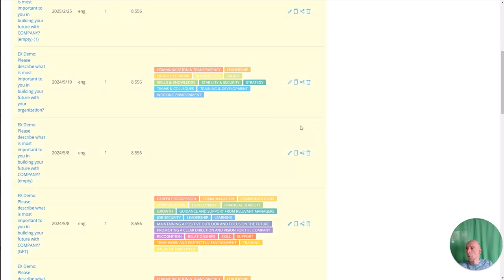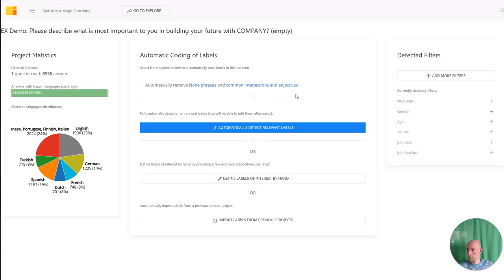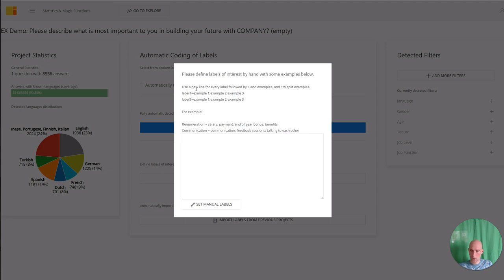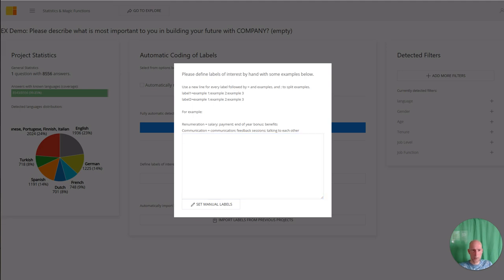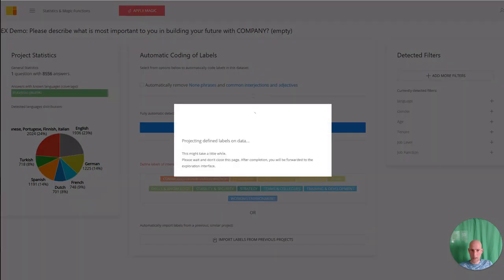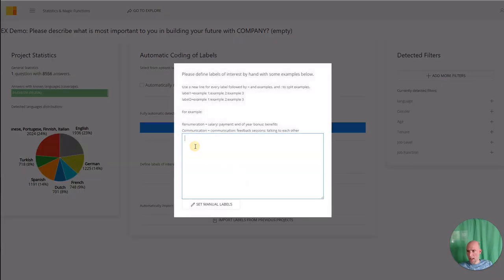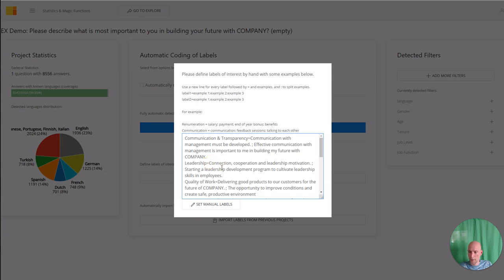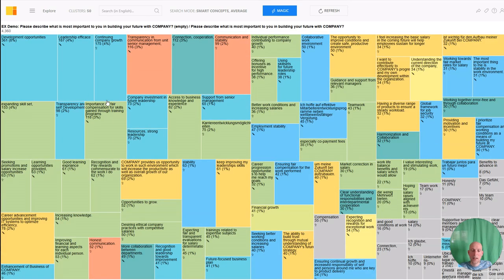HOWTO: Using Inqqa with known themes and topics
How to Work Faster with Inqqa: Adding Your Own Themes & Topics

At Inqqa, we know that sometimes you already have a clear idea of the themes and topics you're looking for in your open-text data. Instead of starting from scratch, our latest how-to video shows you a faster way to get insights by using manual label selection.

What You’ll Learn in This Video:
🔹 How to quickly add your known themes and topics using a simple text input
🔹 The power of providing a few key examples to fine-tune your analysis
🔹 How Inqqa uses AI to expand and refine your labels while keeping you in control

Why This Matters:
Whether you're working with employee surveys, customer feedback, or market research, this feature helps you get to meaningful insights faster—without spending hours on manual tagging.

📺 Watch the video now and see how Inqqa can supercharge your workflow!